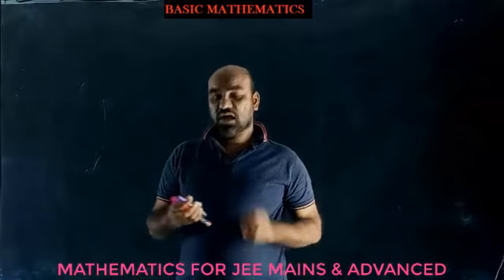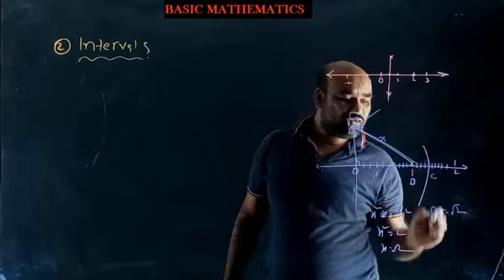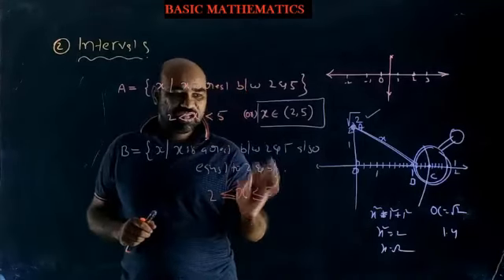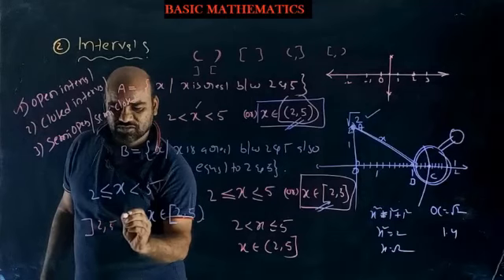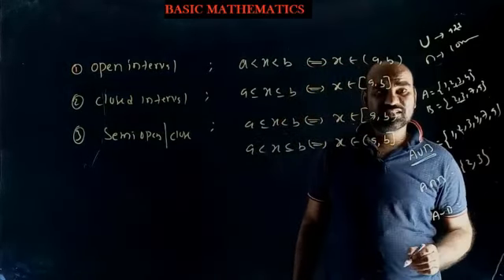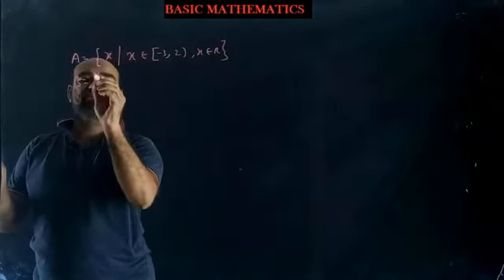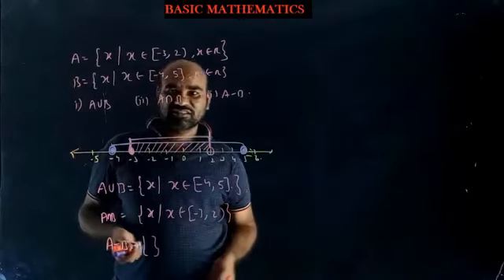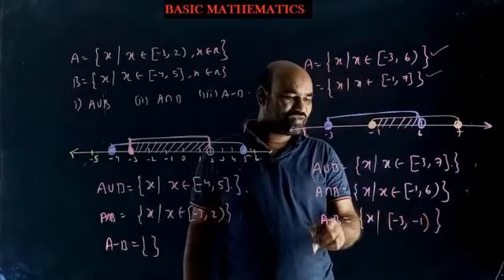BASIC MATHS 3